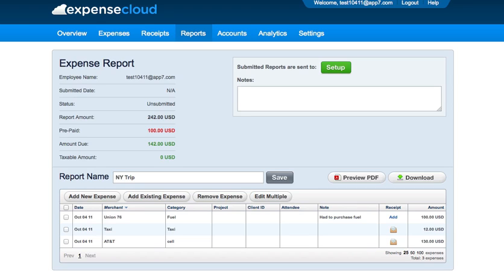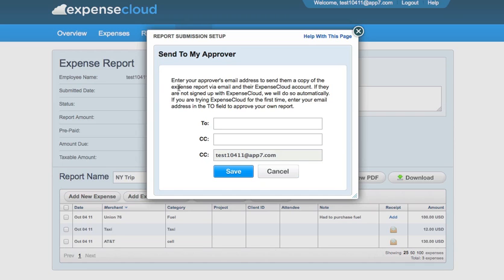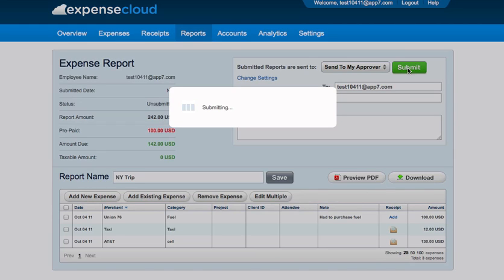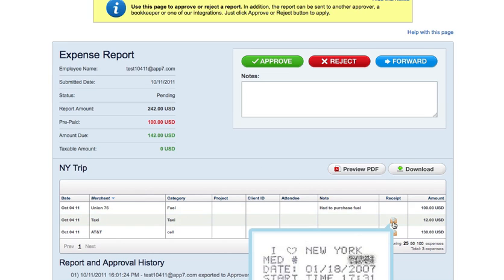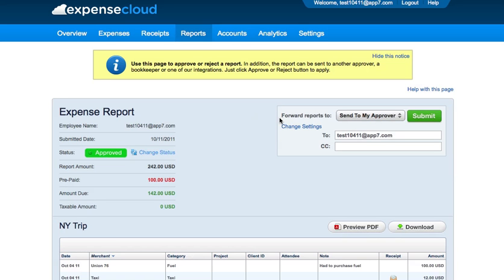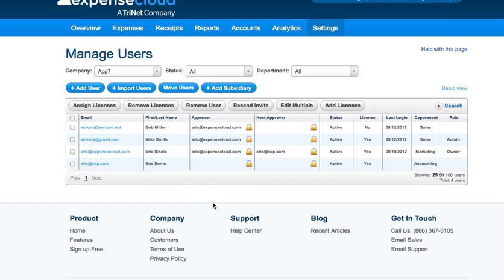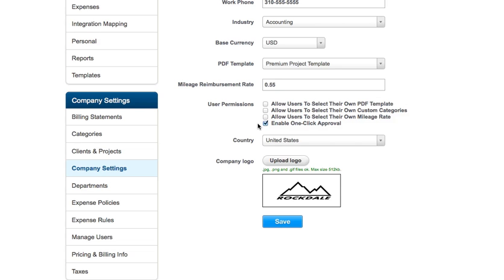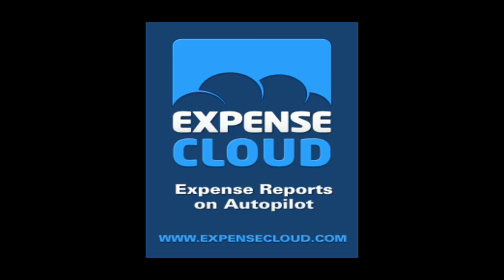Setting Up Approvals in ExpenseCloud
This is a brief tutorial on how to setup the approval process in ExpenseCloud